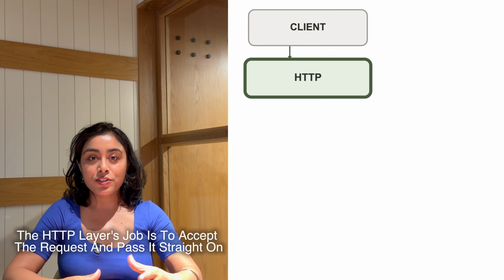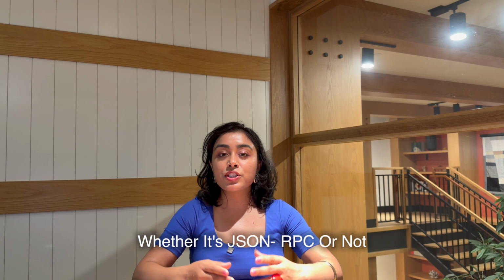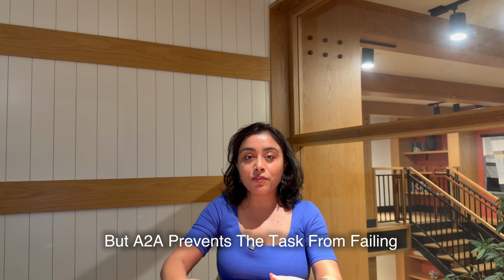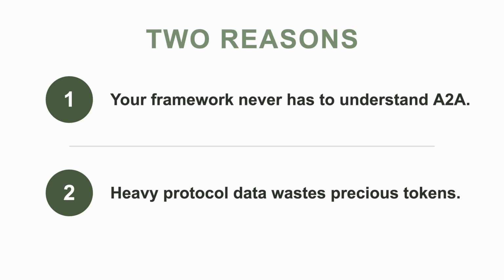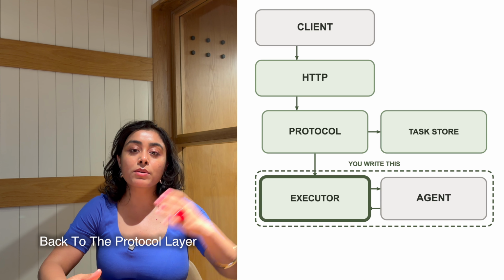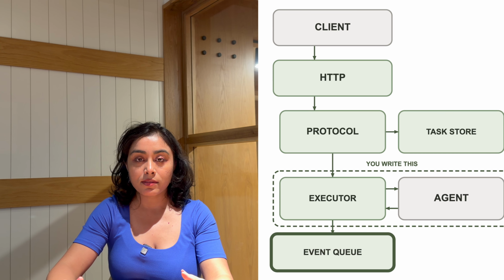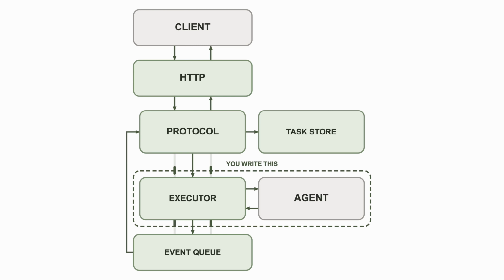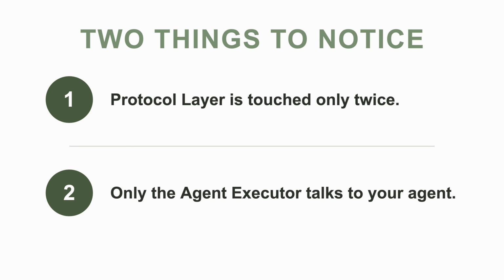A2A Protocol: System Design for Multi-Agent Architecture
Why do most multi-agent AI systems fail in production? Learn how the A2A (Agent-to-Agent) Protocol works with the help of a complete architecture walkthrough.

Complete mental model behind Google's A2A protocol, including Agent Cards, Tasks, State Machines, streaming, long-running agents, context rot, and how production multi-agent AI systems communicate.

We break down exactly how production multi-agent AI systems communicate, including:

Core Architecture:
• Why multi-agent systems fail in production
• The complete request lifecycle
• Agent Executor & the Protocol Layer

How Agents Communicate:
• Discovery with Agent Cards
• Artifacts, Messages, & Context Windows
• Managing the Event Queue

Execution & State:
• Long-running Tasks & Agents
• State Machines
• Streaming responses

TIMESTAMPS
00:00 Introduction: Why Multi-Agent Systems Break
00:00:34 What is the A2A Protocol?
00:01:07 The Complete A2A Architecture
00:01:22 Client & Server Roles
00:01:42 HTTP Layer
00:02:00 Agent Card & Discovery
00:02:35 Protocol Layer
00:03:12 Solving HTTP Timeouts with Tasks
00:03:32 Input Required & State Machine
00:03:46 Agent Executor
00:04:00 Why Agent Executor Exists
00:04:43 Context Rot Explained
00:05:05 Agent
00:05:23 Event Queue
00:05:42 Tasks, Events & Artifacts
00:06:35 Event Flow & Task Store
00:07:08 Streaming Progress Updates
00:07:28 Returning the Response
00:07:56 Key Takeaways